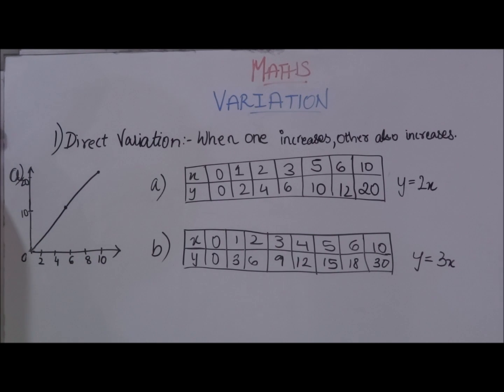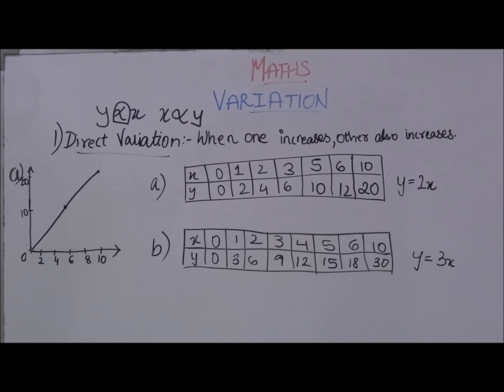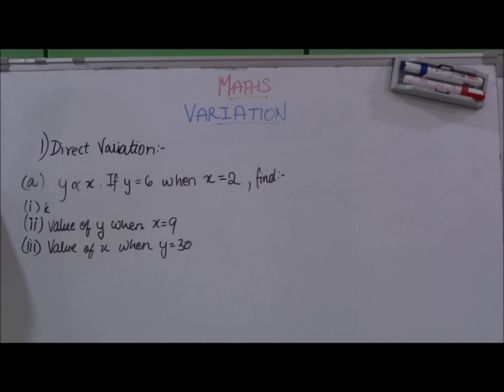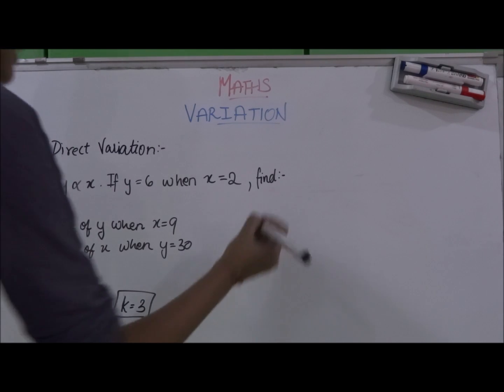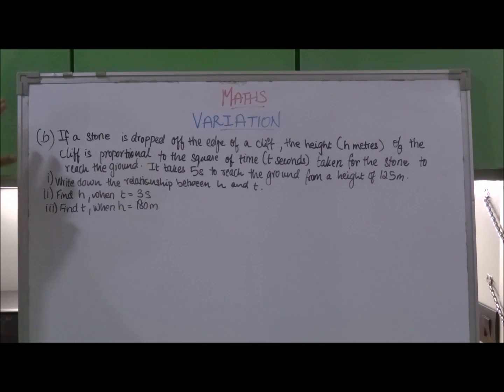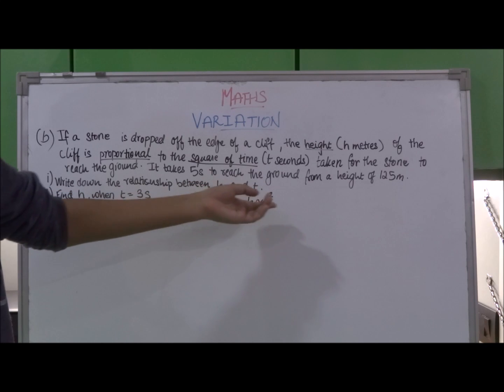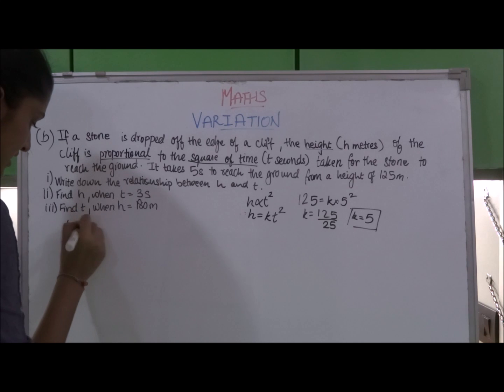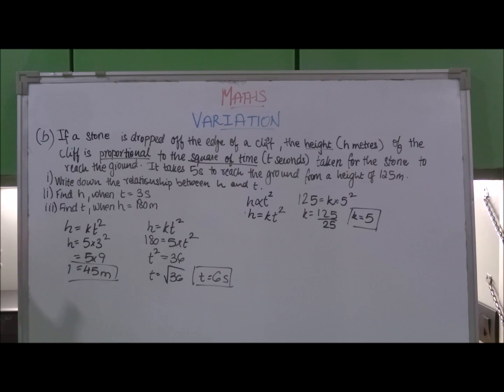Variations-Explained!| school-o-sophy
Never understood variations? Watch this video to understand better. If you have any doubts please put it in the comments down below.
School-O-Sophy
Schoolosophy